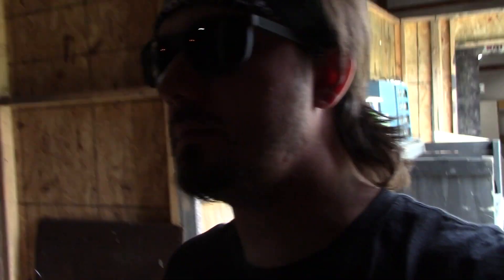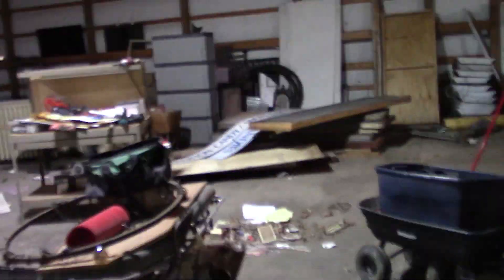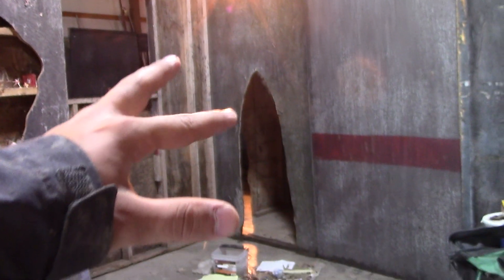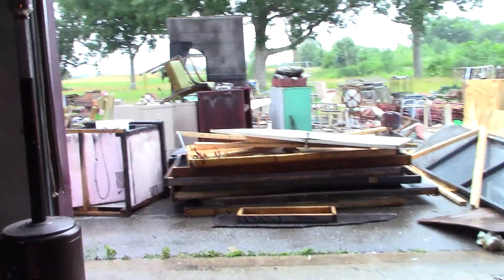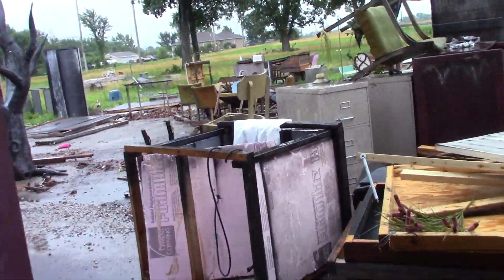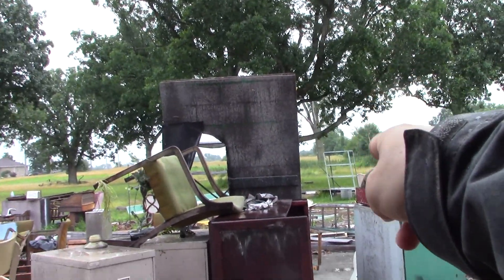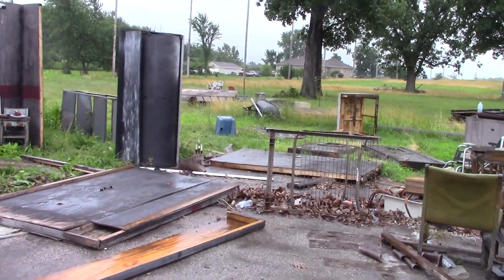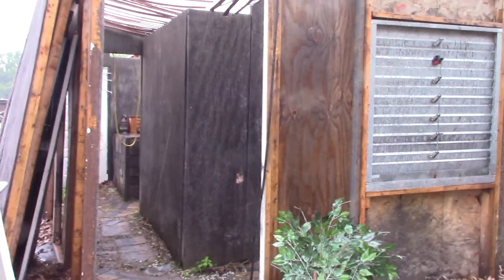Haunted Hills Build Day #8